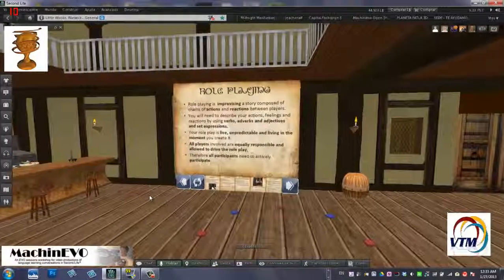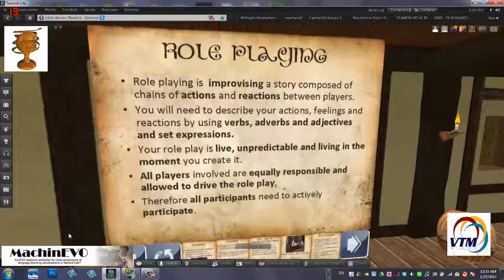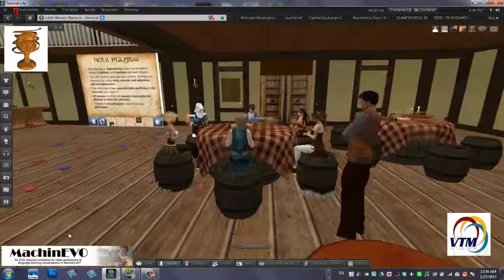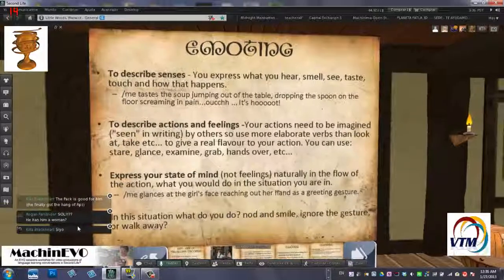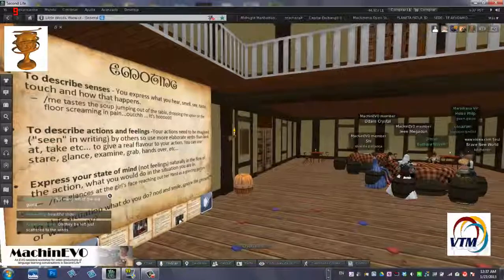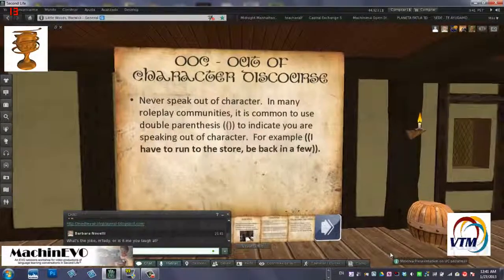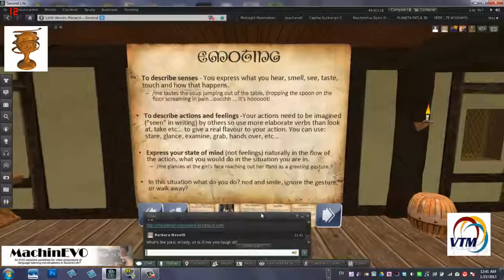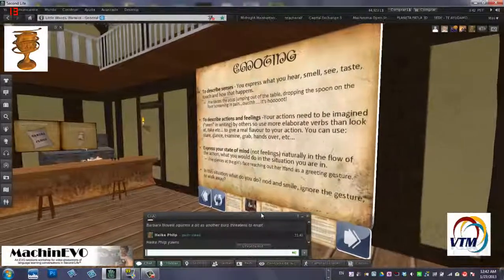Role Playing with Pionia Destiny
Week 2 Storyboarding and Roleplay  21 Jan - 27 Jan 2013 (redirected from Week 2 Content Creation and Roleplay 21 Jan - 27 Jan)
Page history last edited by Barbara McQueen (aka Barbara Novelli) 4 days ago
Week 2    Storyboarding and Roleplay

During this week we will learn the poesie and humour of emoting, how to use gestures and animations, how to provide culturally rich backdrops/sets, and how to build scripts and storyboards.

Moderators: Pionia Destiny and Barbara Novelli